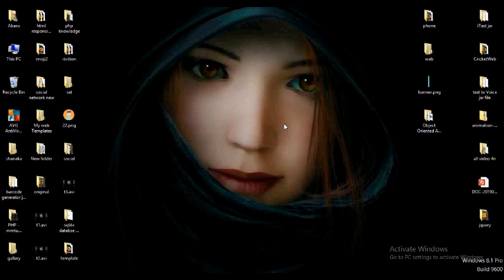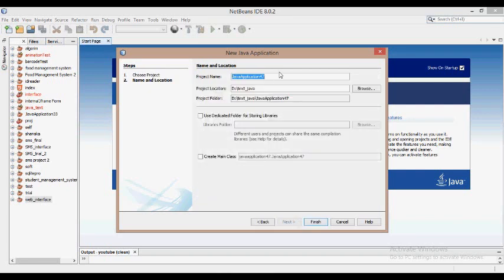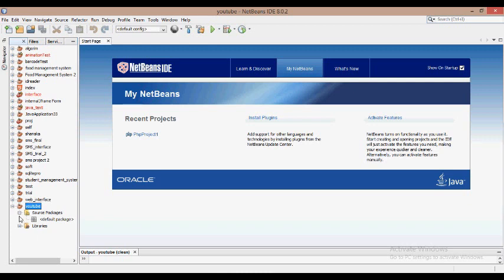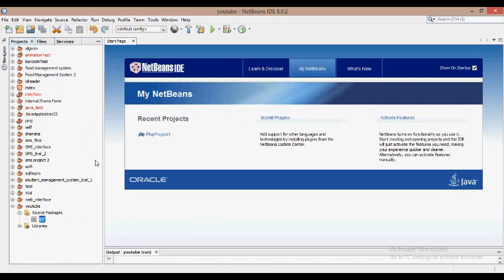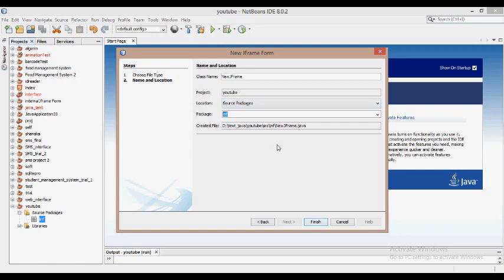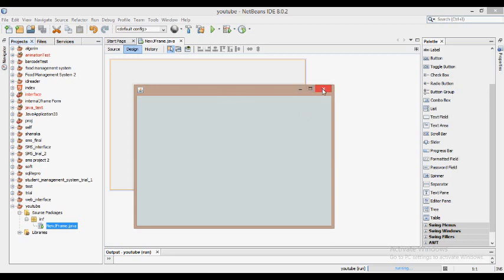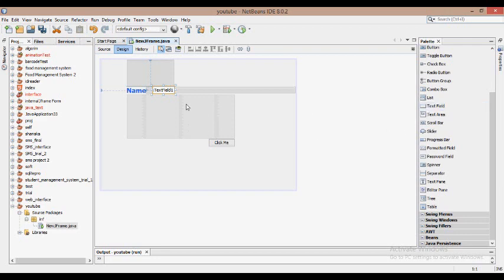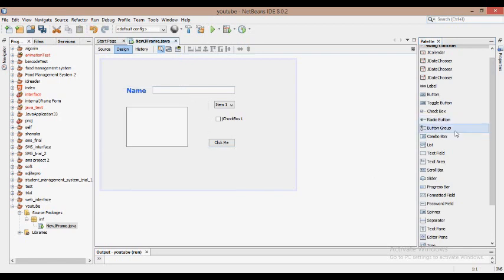java netbeans | sinhala - 01 | shanaka wijerathna